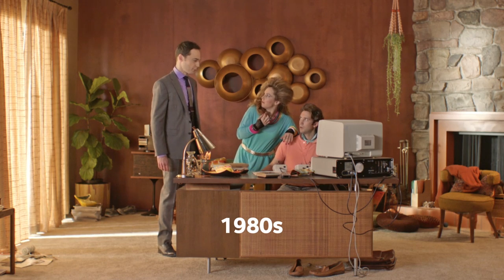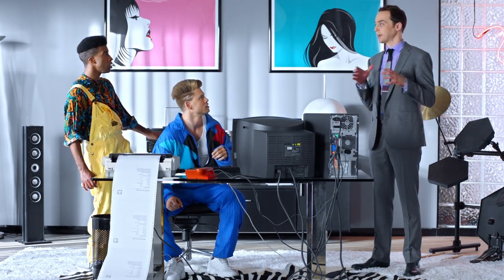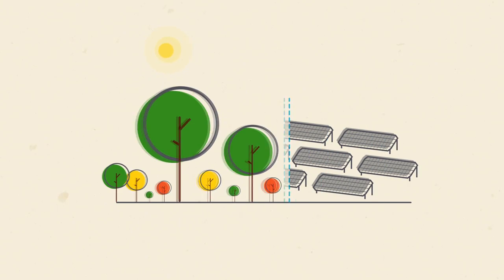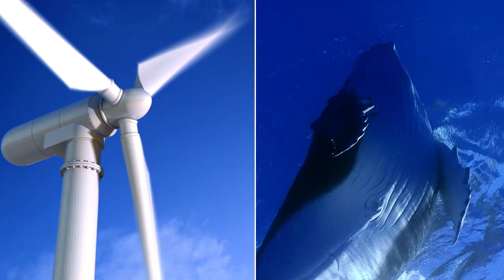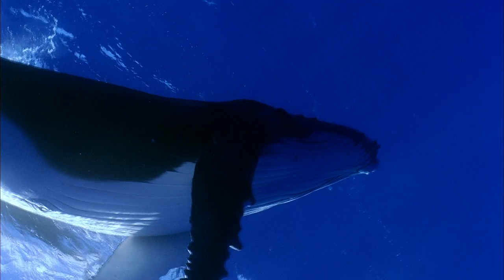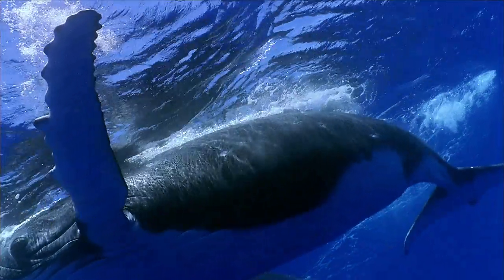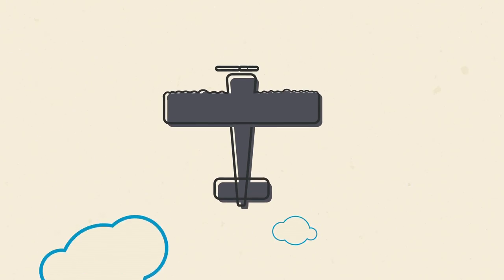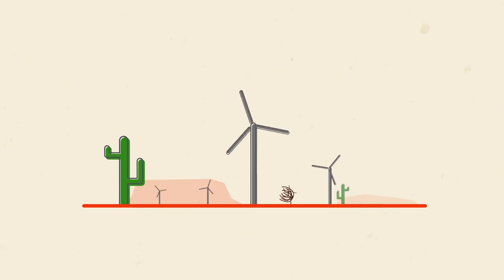What Can a Humpback Whale Teach a Wind Turbine? | Think Like a Tree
One’s in the water and one’s in the air, but they share one thing in common: both are trying to reduce drag along their surfaces. Find out why scientists are studying humpback whales as they look to create more efficient wind turbines.

Narration by Janine Benyus
Director: Michael Kleiman
Producer: Joey Carey
Production Company: Sundial Pictures
Editor: Michael Kleiman
Additional Editing: Marina Epstein-Katz
Animation: Kyle Predki
Camera: Joshua Weinstein
Sound: Reed Adler
Archival Research: Audrey Evans
Special Thanks: Stefan and Paul Nowicki